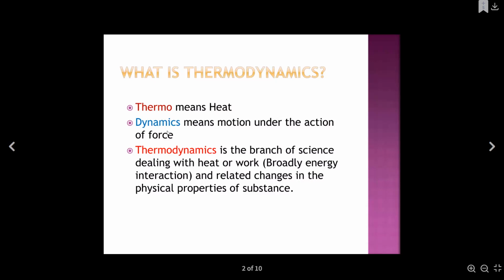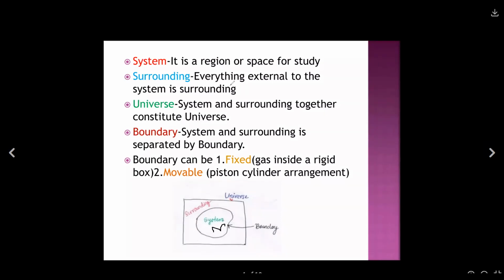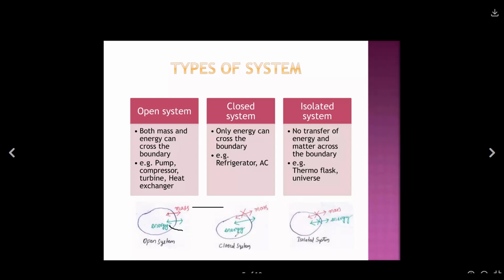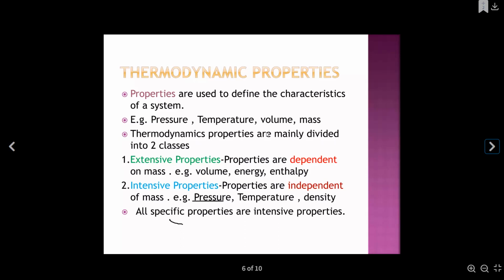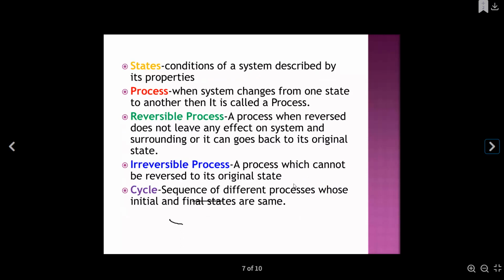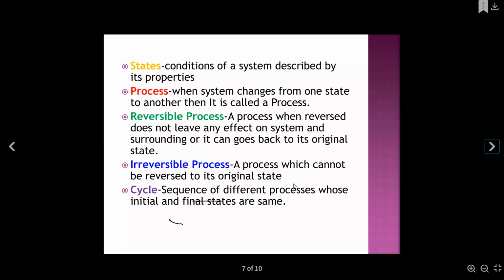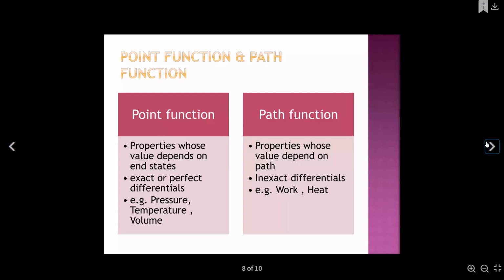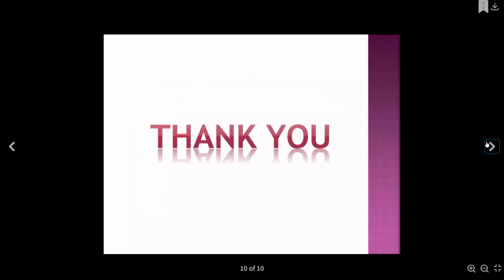Terminologies in thermodynamics